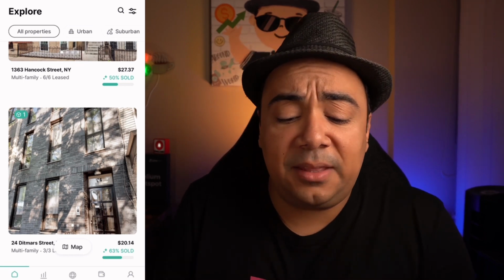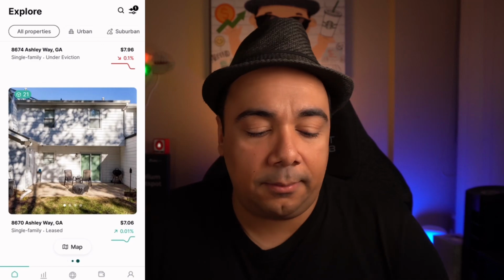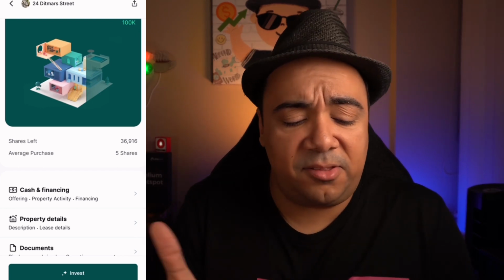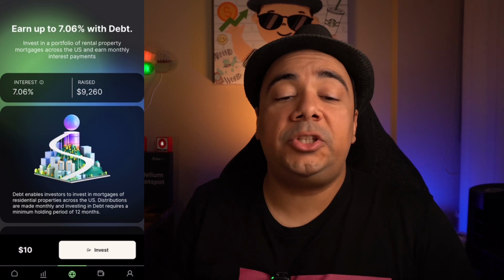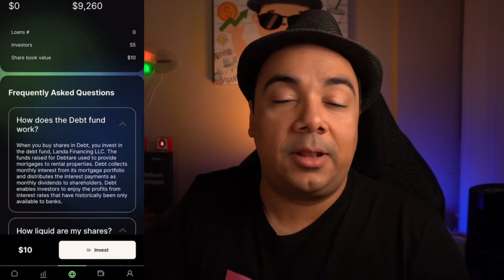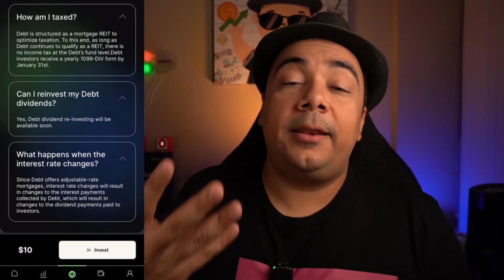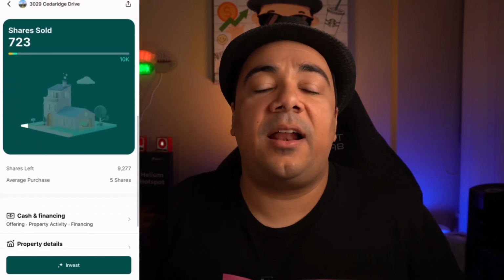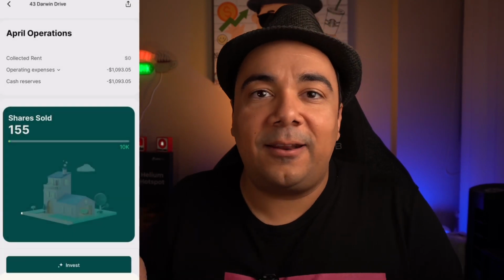Landa App Review 2023: Shocking $13,000 Portfolio Update You Won't Believe!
In this video (Landa App Review 2023), I will provide my $13,000 Landa App Portfolio Update.

To Signup to Goldman Sach and earn 5.15% Interest (for a limited time), use this

To Sign up to Groundfloor and earn a $100 Referral Bonus

To Signup to Fintor and get Free Share use Code: @wealthypanda

To learn more about Landa App, check our Landa App Playlist

Chapters:

00:00 Introduction
01:37 Landa New Design
07:32 $13,000 Portfolio Update
12:29 Landa New Feature: Invest in Debt
16:44 Why I will not invest in Landa App New Properties
20:49 Final Thought